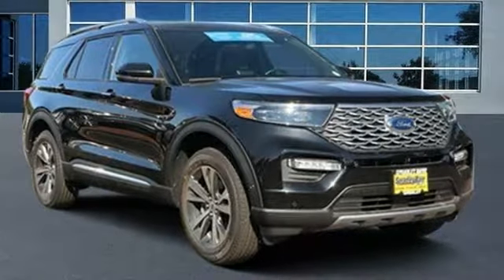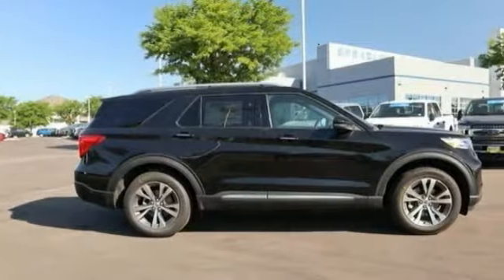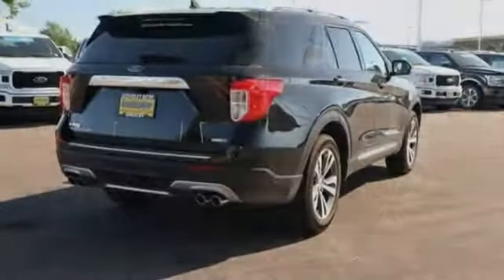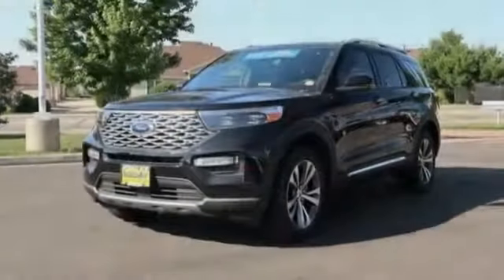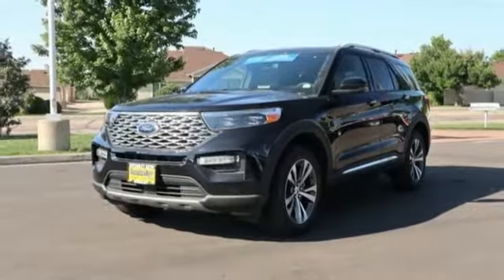2020 Ford Explorer Greeley CO LGA03111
Recent Arrival! Black Metallic 2020 Ford Explorer Platinum AWD 10-Speed Automatic V6 AWD.